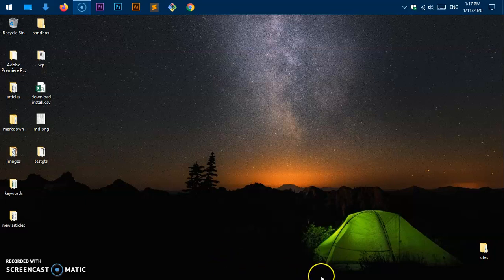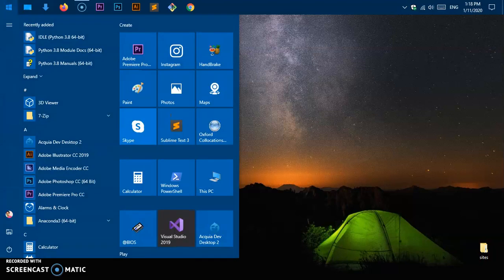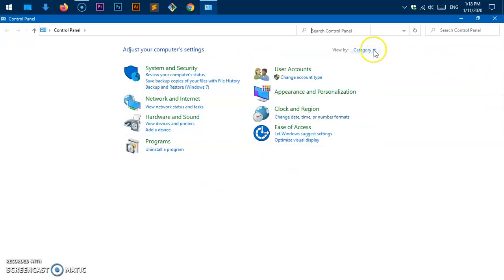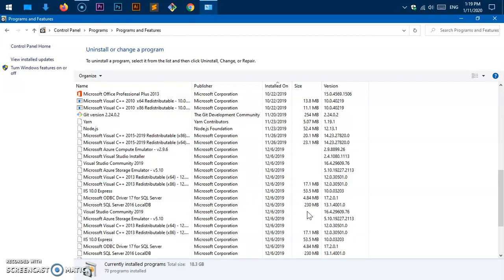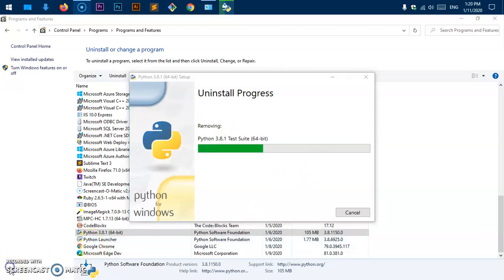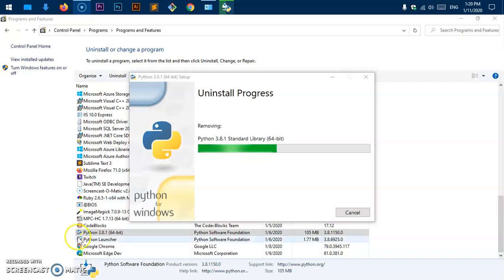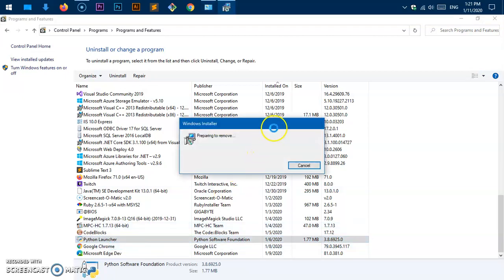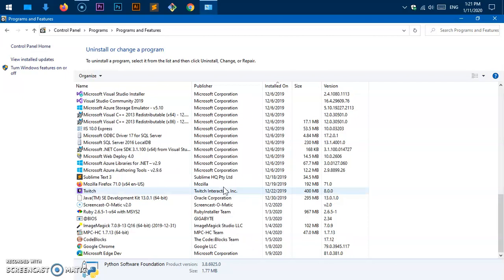How to Uninstall Python 3 from Windows 10/8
Python 3 Course This video will help uninstall Python 2 and Python 3 from Windows 10 and Windows 8.